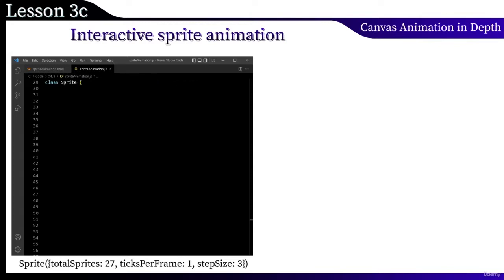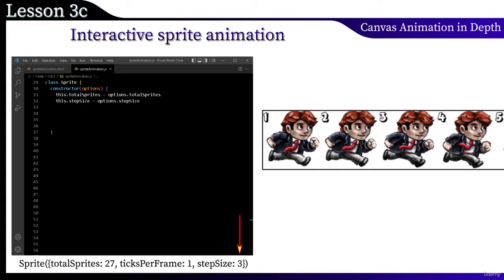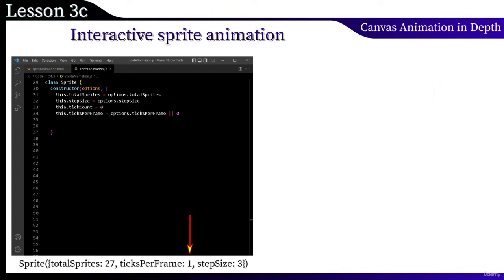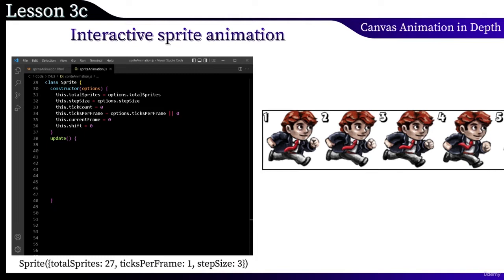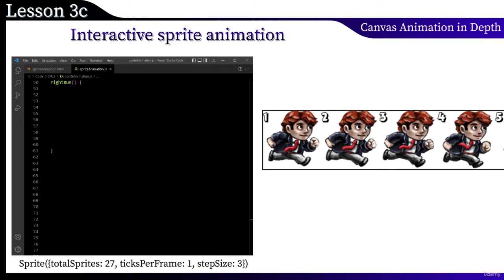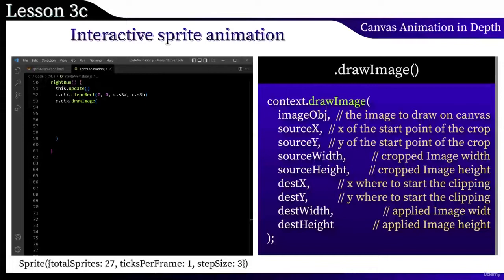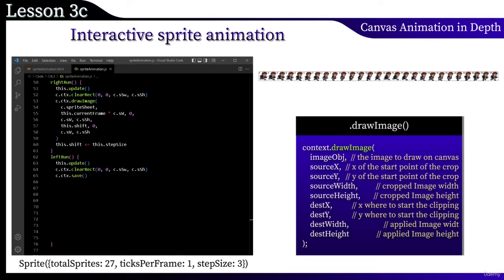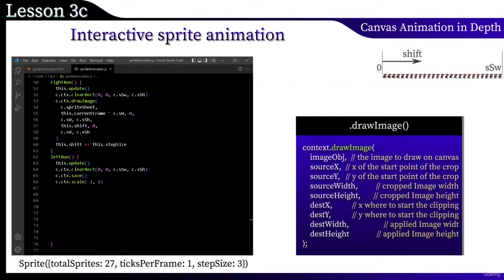Interactive sprite animation Part3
unity 2d skeletal animation,
2d bone animation software free,
unity skeletal animation 3d,
skeletal animation 2d,
2d skeletal animation software,
unity 2d animation,